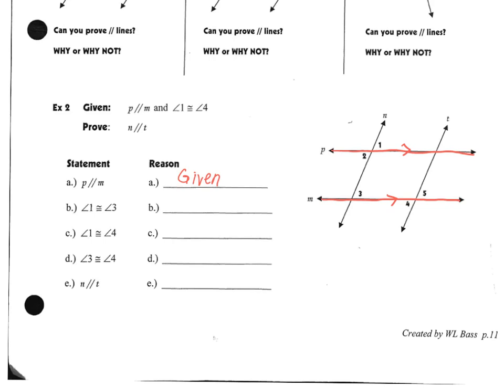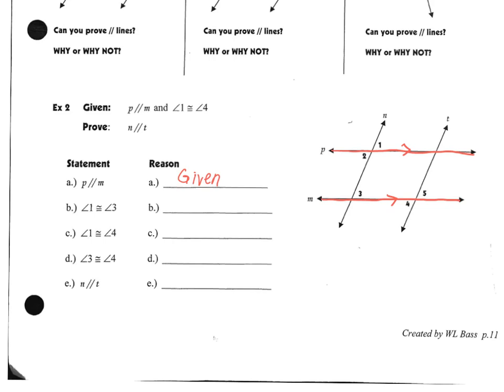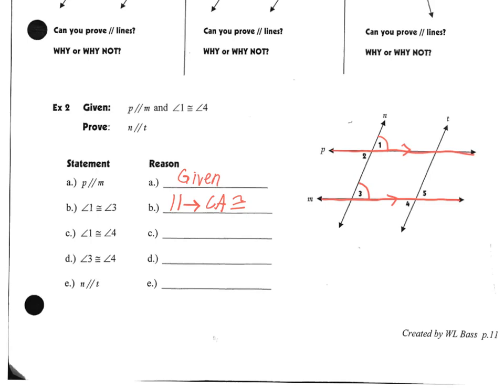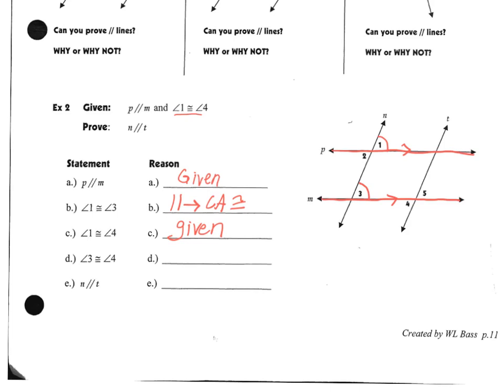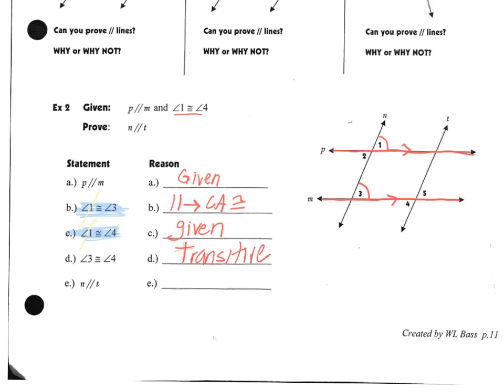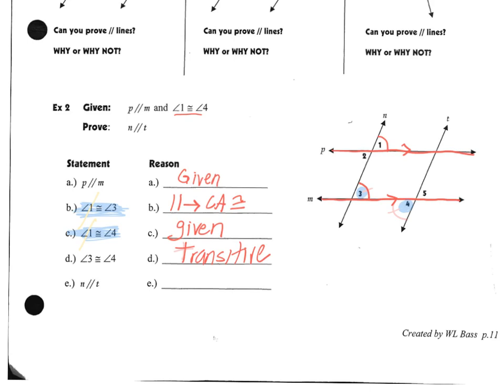HGeo 3.5 notes ex2